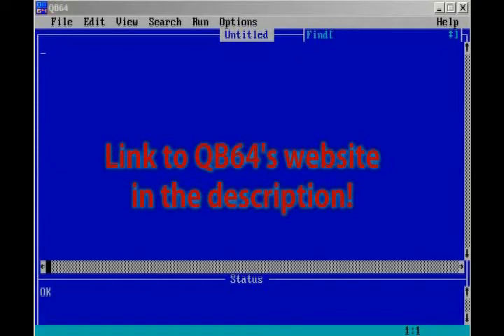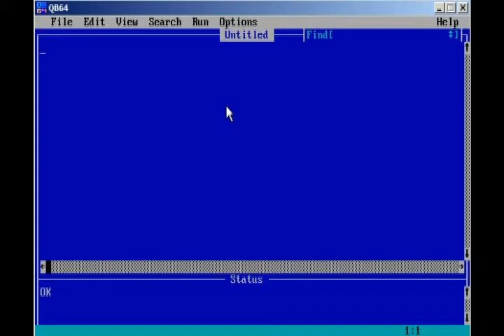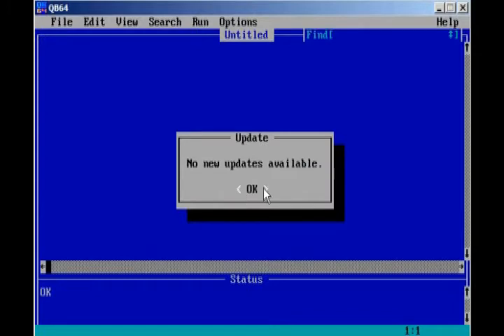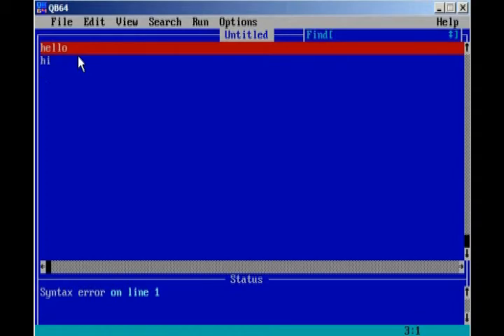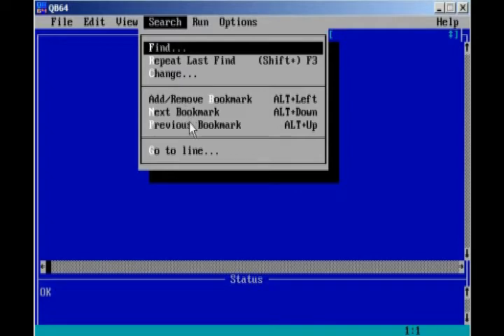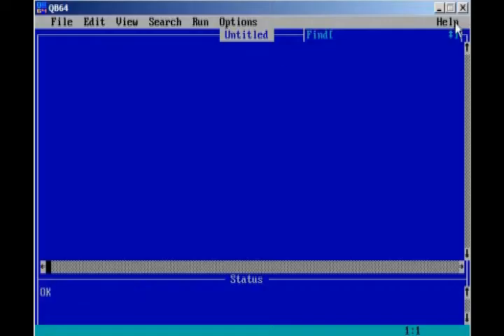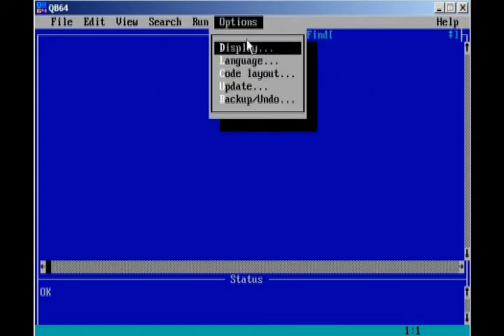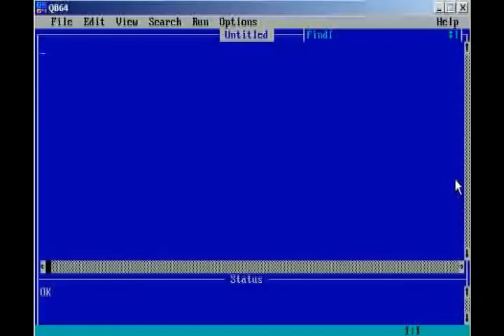QB64 Tutorial 1 - Overview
This is just an overview of QB64's toolbars and such. For coding, go to tutorial 2.